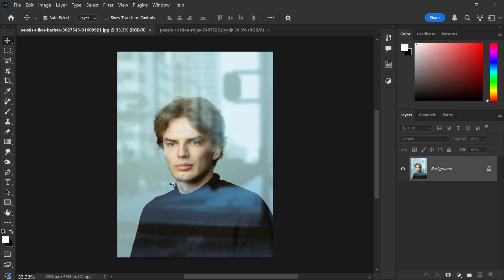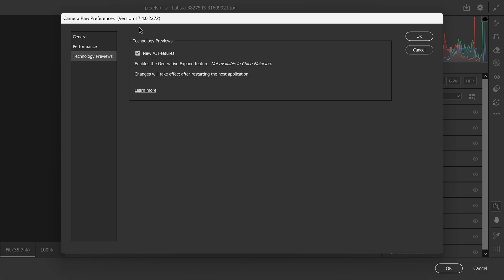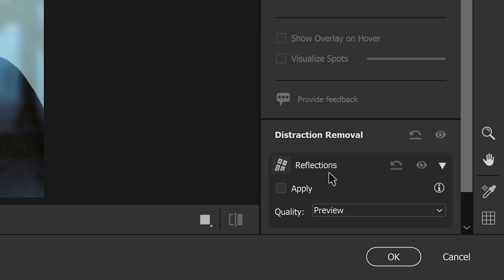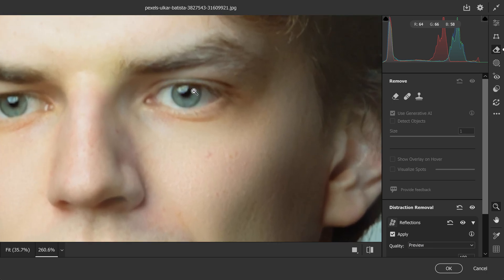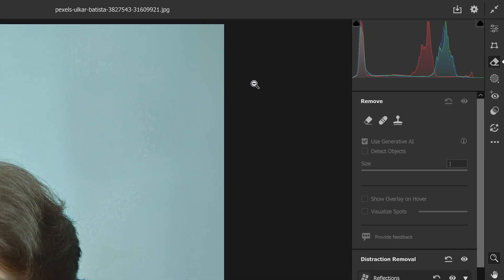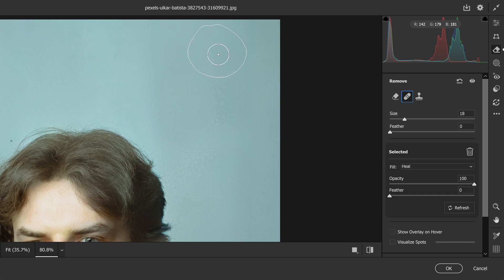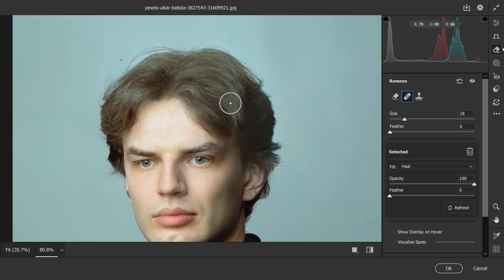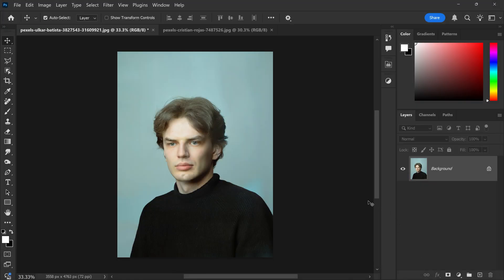Remove Glass Reflections Instantly with Photoshop AI (1-Click Fix!)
Tired of distracting reflections in your photos? In this quick Photoshop tutorial, I’ll show you how to instantly remove glass reflections using AI tools like Generative Fill and the new Remove Tool — no complex masking required! Perfect for portraits, window shots, or product photography.